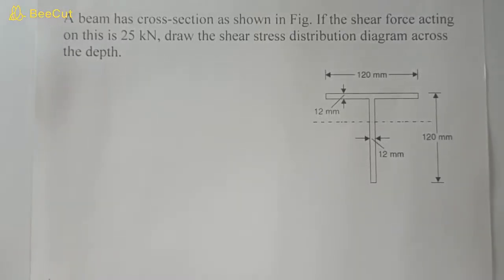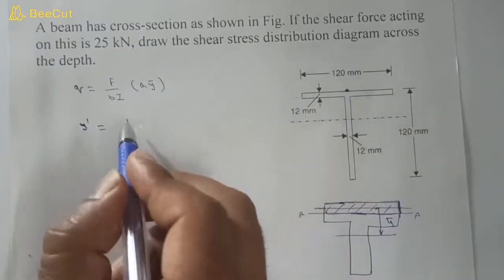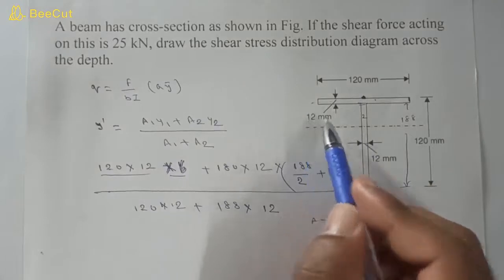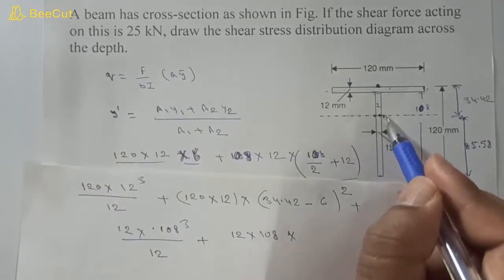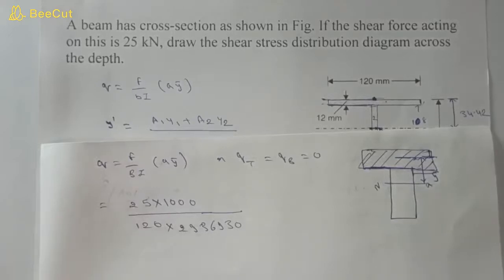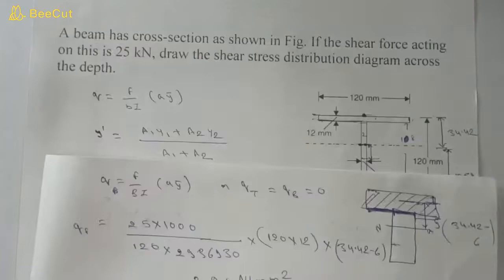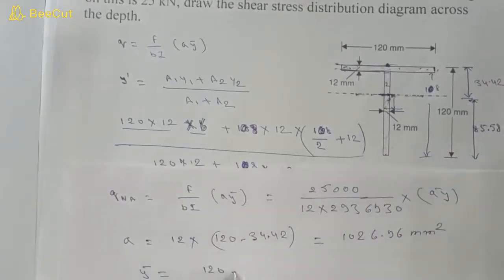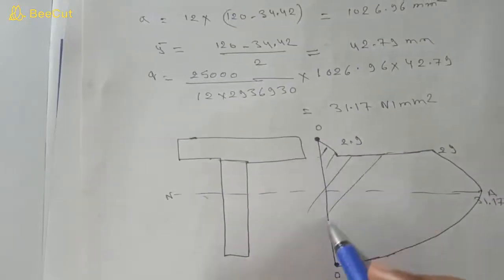Numerical problem :2 Variation of Shear Stresses Across T section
Numerical problem, Variation of Shear Stresses Across T section